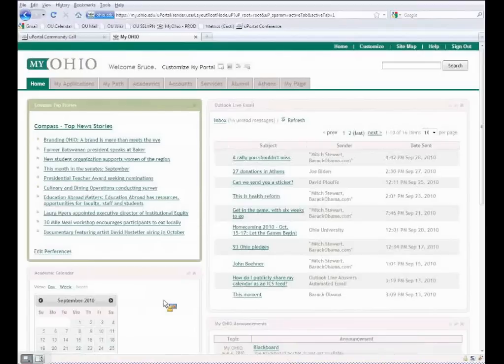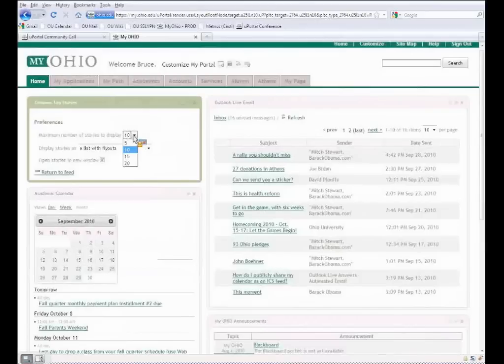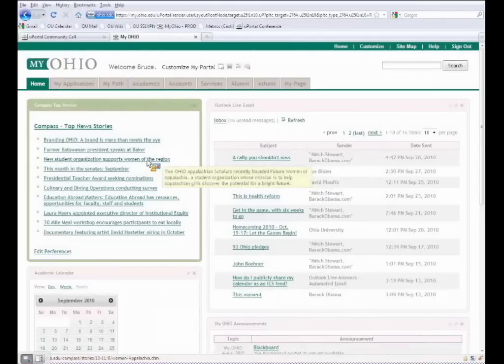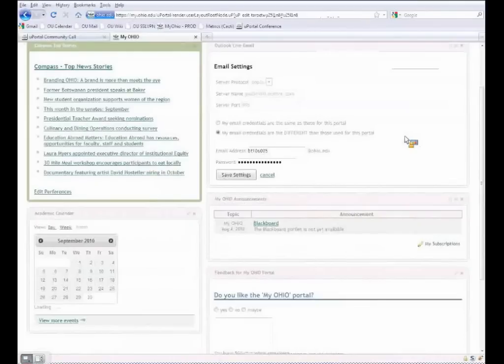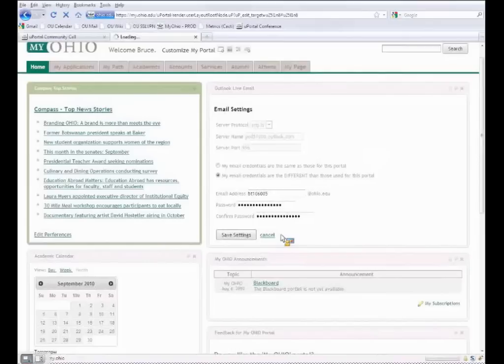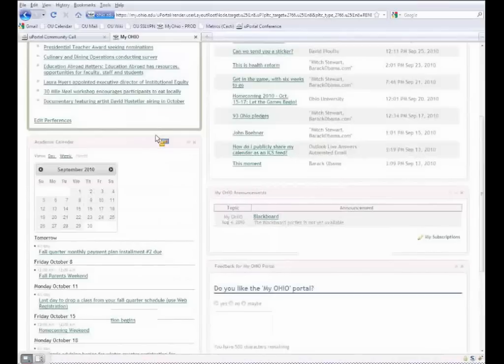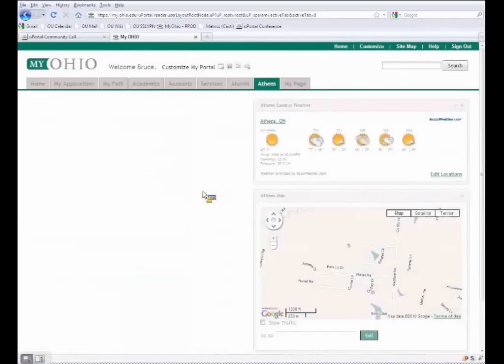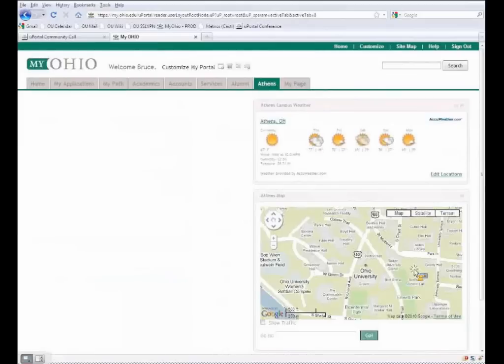Ohio University uPortal Demo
Demo of Ohio University's campus uPortal installation.  This demo features a number of open source Jasig portlets, including the Jasig News Reader (RSS), Calendar, and Email Preview portlets.  Many thanks to Bruce Tong of Ohio University and Drew Wills of Unicon, Inc. for sharing this demo.